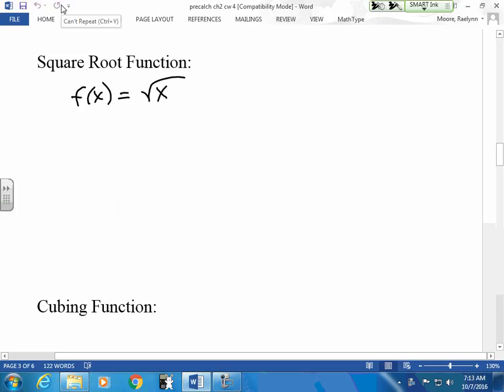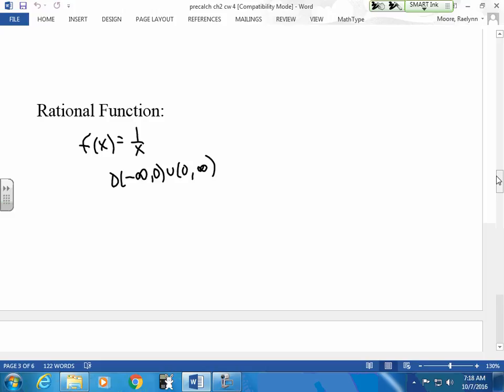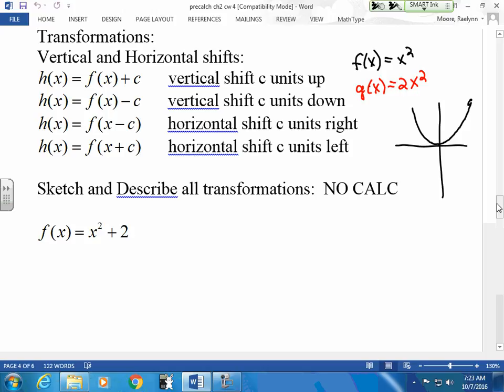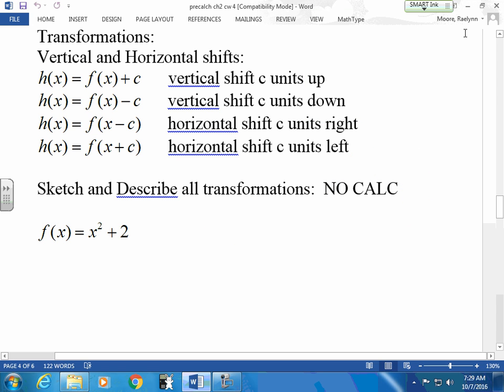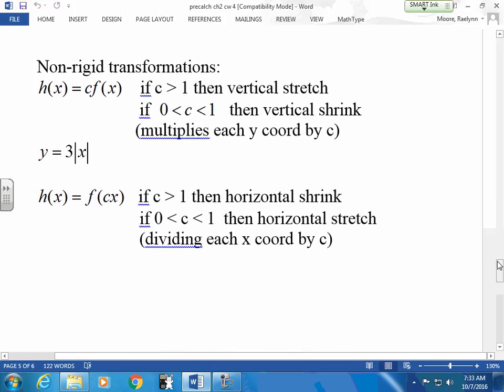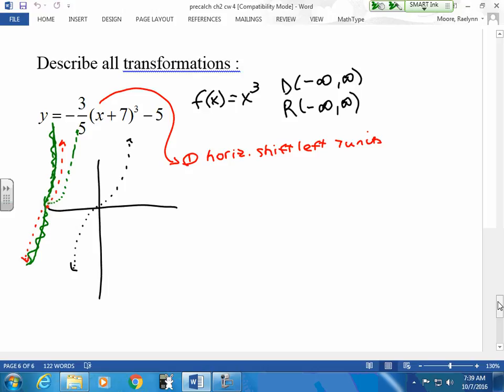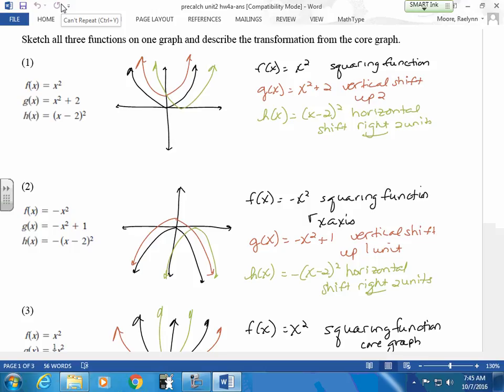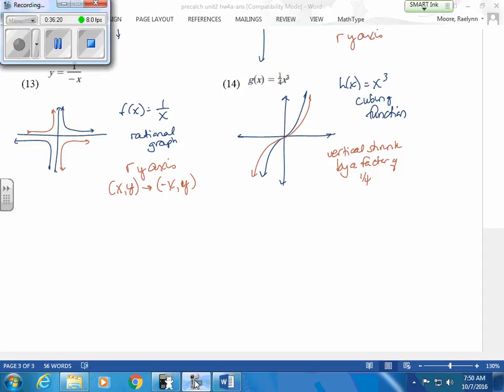October07 precalch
october 7 precalch